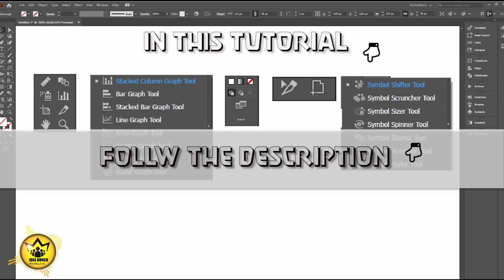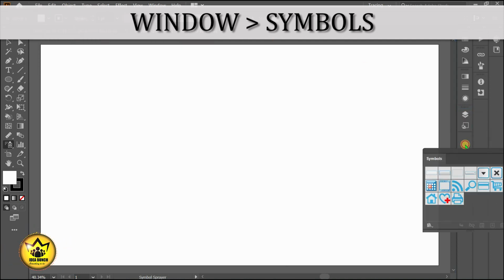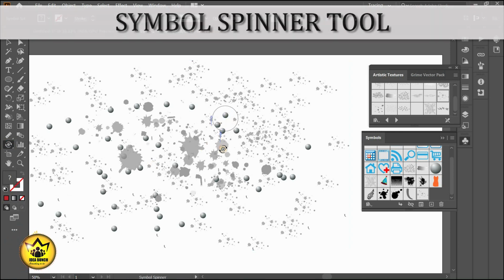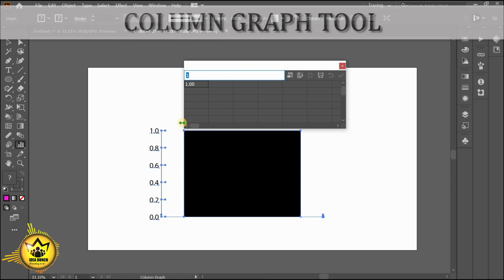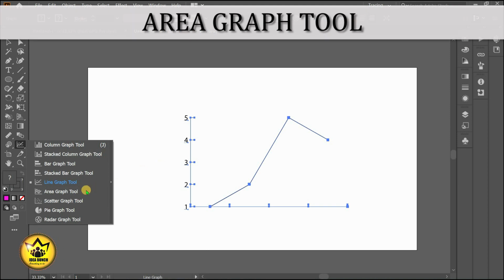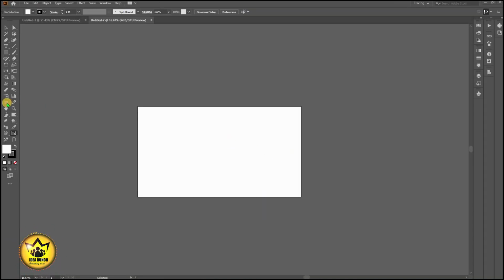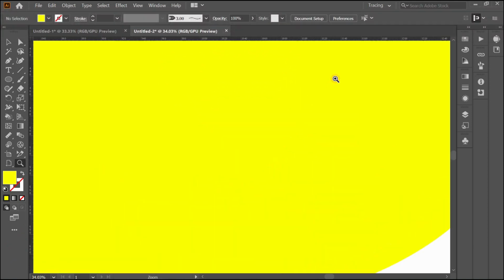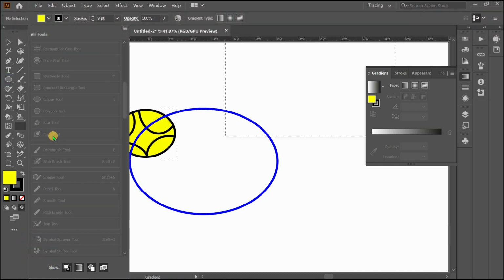Illustrator all tools Introduction for beginners with shortcuts- Part 03| Subtitles included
Welcome to Idea Bunch 🙏

In this tutorial you will learn all about the uses of tools in Adobe Illustrator. This lessons will be very important for beginners.

Follow the description below for each segments 👇

Time Codes:
0:00 - Intro
0:36 - Measure tool
1:06 - Blend tool
1:26 - Symbol sprayer tool
2:10 - Symbol shifter tool
2:26 - Symbol Scruncher tool
2:43 - Symbol Sizer tool
3:00 - Symbol Spinner tool
3:17 - Symbol Stainer tool
3:42 - Symbol Screener tool
4:02 - Symbol Styler tool
4:19 - Column Graph tool
4:43 - Stacked Column Graph tool
4:58 - Bar Graph tool
5:19 - Line Graph tool
5:50 - Area Graph tool
6:04 - Scatter Graph tool
6:24 - Pie Graph tool
6:42 - Radar Graph tool
7:17 - Artboard tool
7:55 - Print Tiling tool
8:24 - Zoom tool
8:38 - Slice tool
9:00 - Slice Selection tool
9:20 - Draw Behind tool
9:30 - Draw Inside tool
9:49 - Tool Selection Menu

We hope to bring videos based on your comments in the future, so If you have any question or suggestion please drop a comment..

In this Video you can get subtitles for many languages..